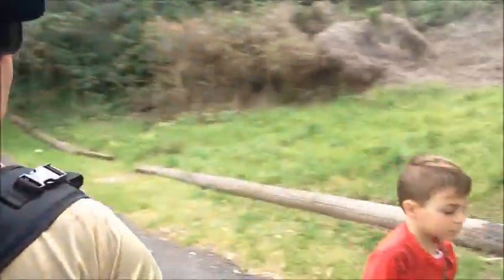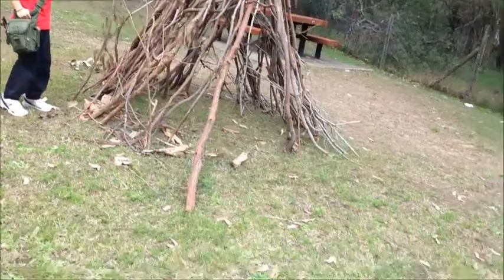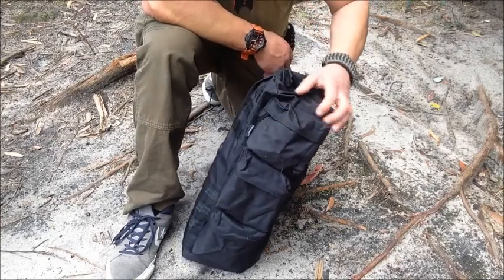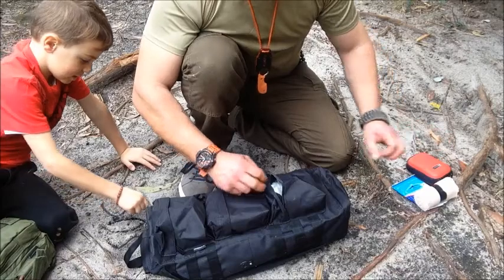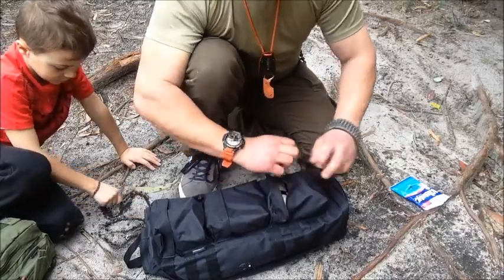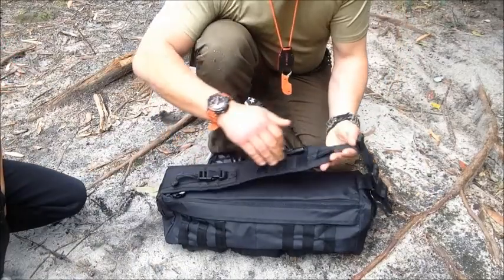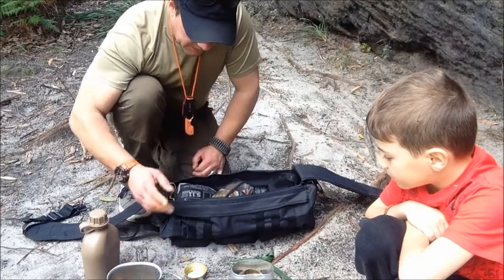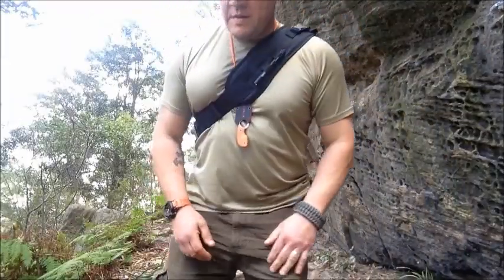PENTAGON MOLLE SLING PACK